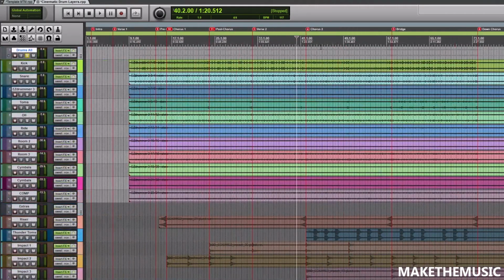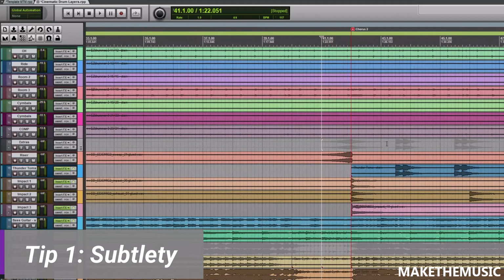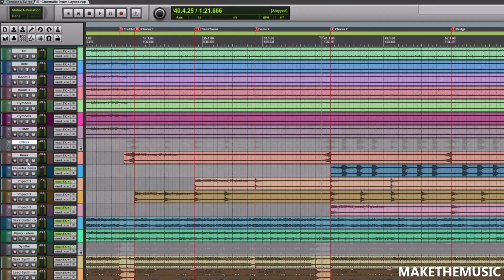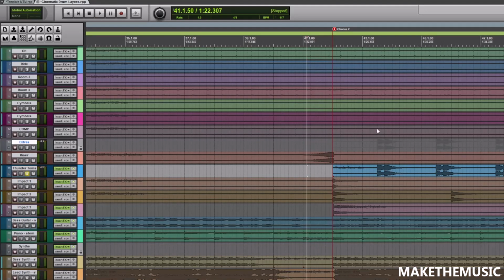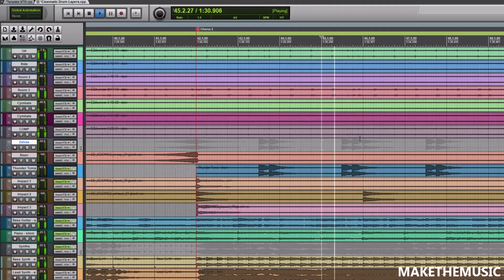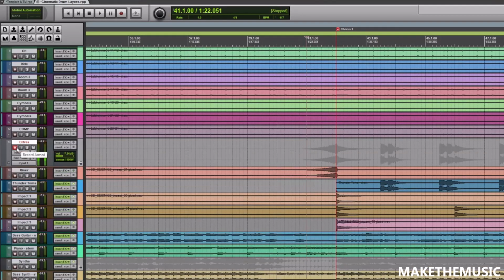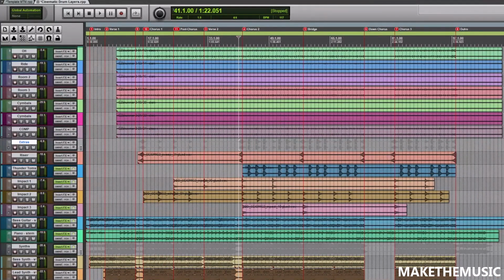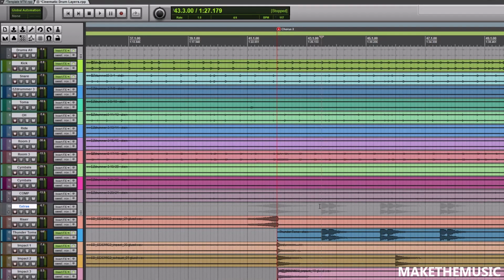Create CINEMATIC DRUM TRACKS | Effective Layering for Full Drum Recordings